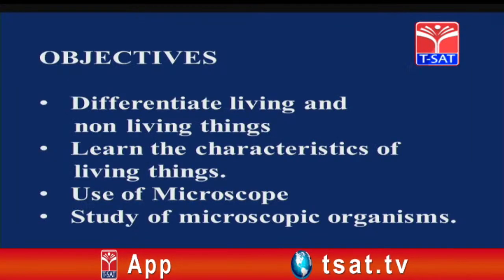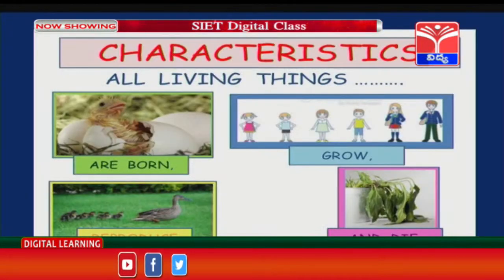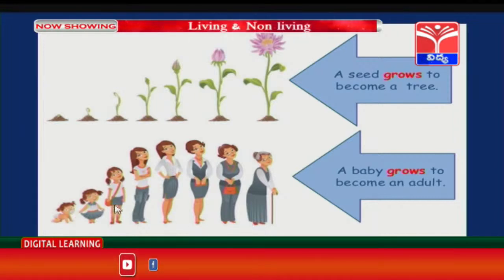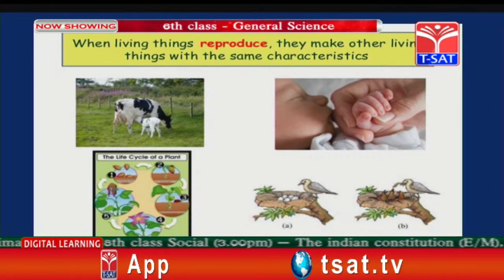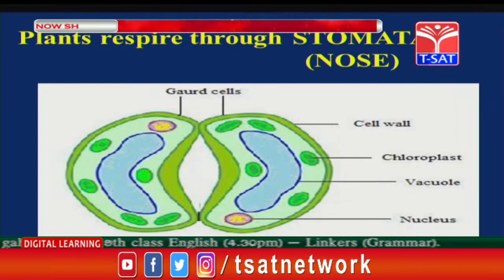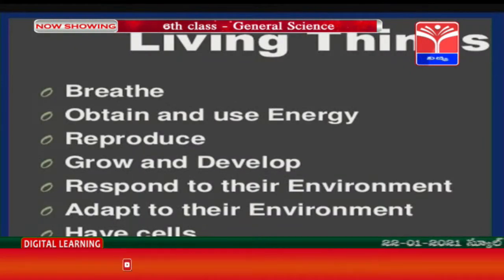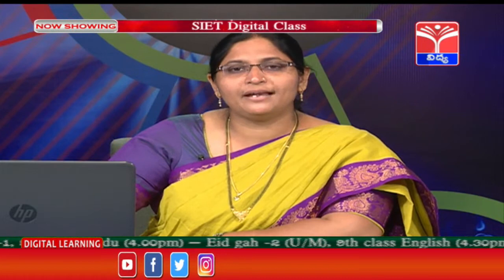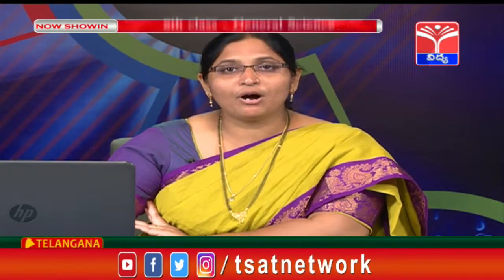T-SAT || SIET (VI) : GENERAL SCIENCE - LIVING & NON LIVING (E/M) || 22.1.2021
T-SAT Network Digital Classes are Now Available on Following Platforms:
👉Install T-SAT App:
1. For Android Users: Play Store
2. For Apple Users: AppStore